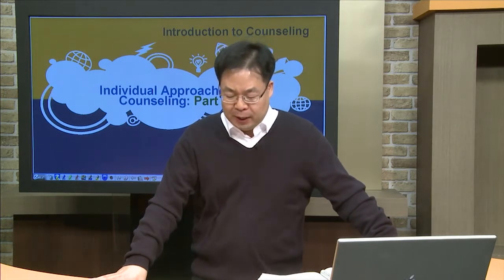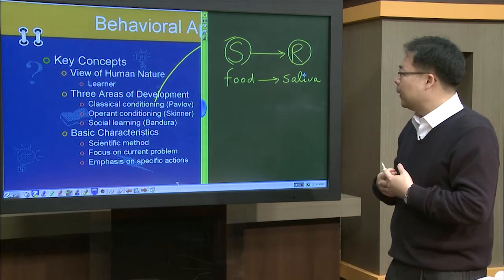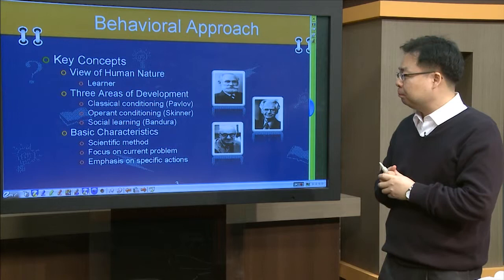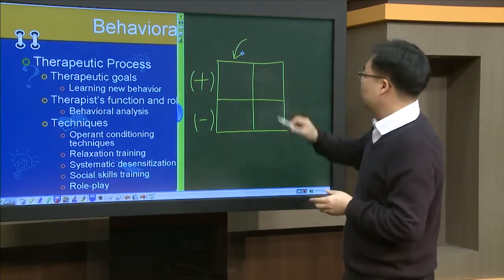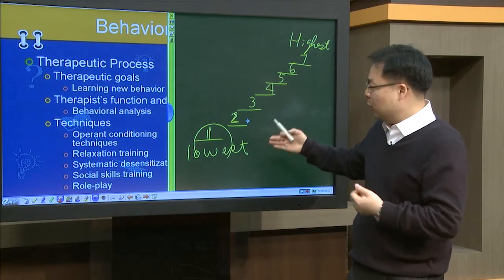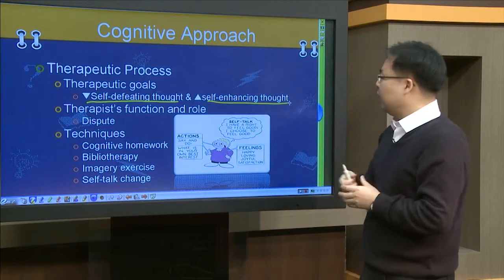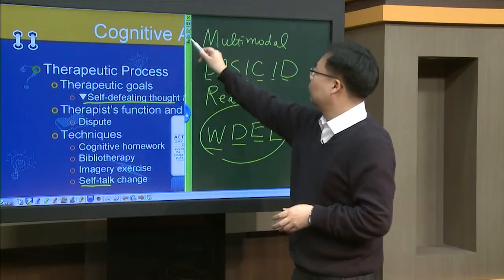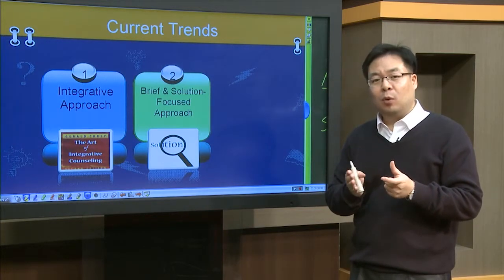오인수 counseling ch4